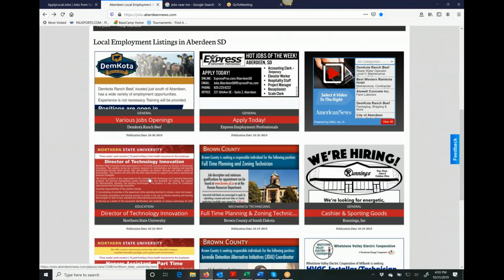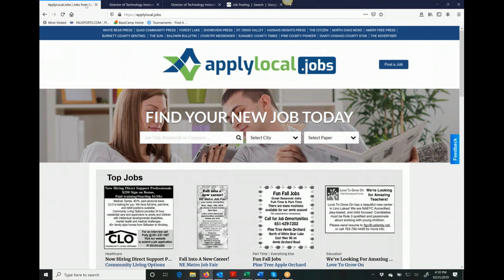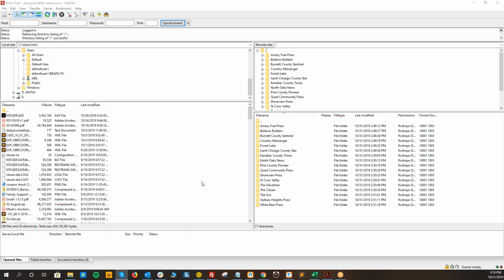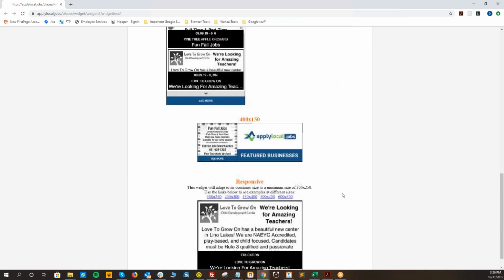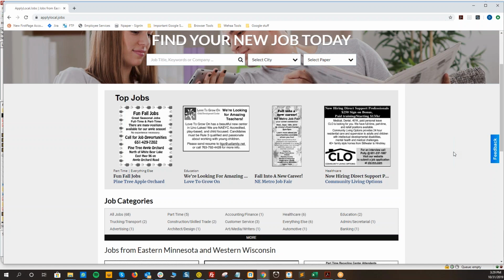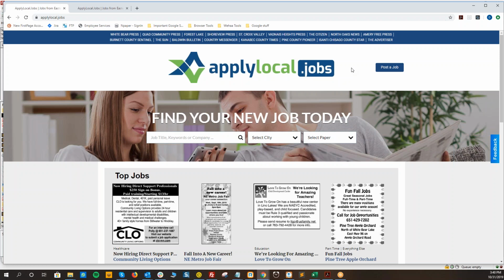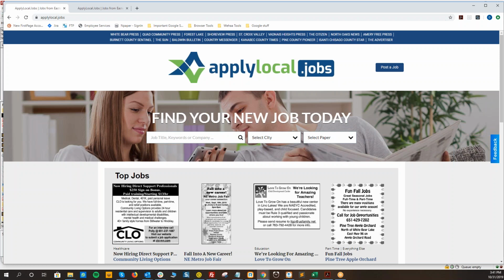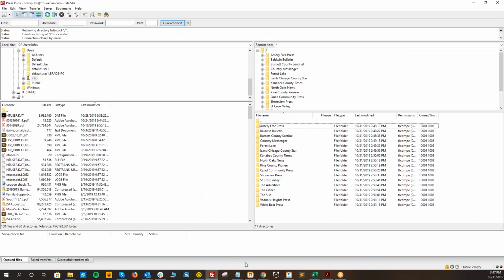Wehaa - Press Publications Jobs Solution Training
Wehaa Media - Press Publications jobs employment solution training 10/31/19. Kevin Collins, VP sales Wehaa; Matt McMillan, president Press Pubs